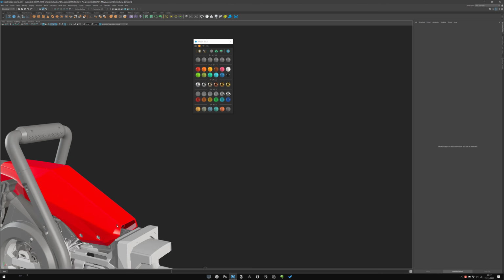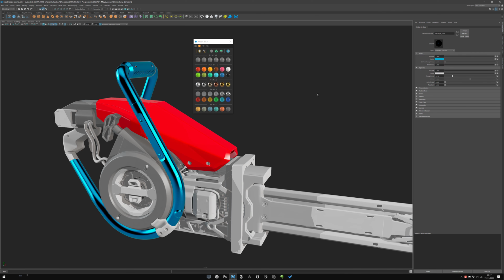ModIt 3.0 HardSurface Modeling Script for Maya - 09 : ViewportIt